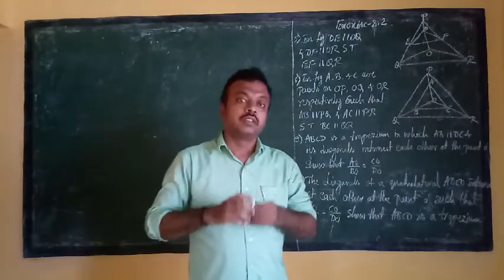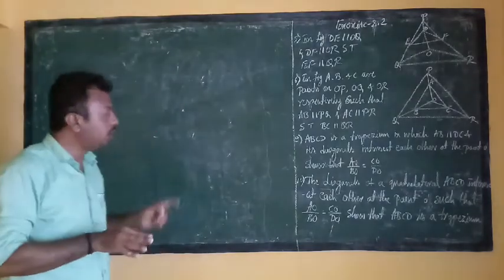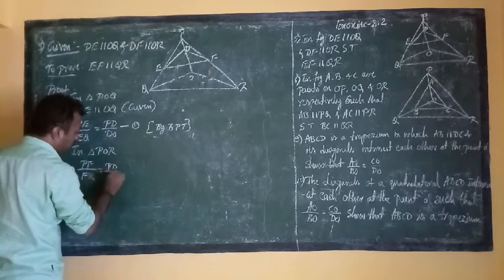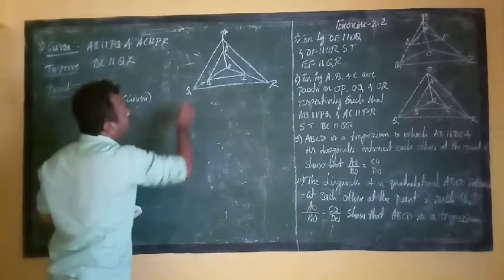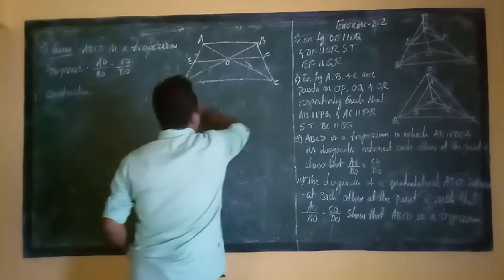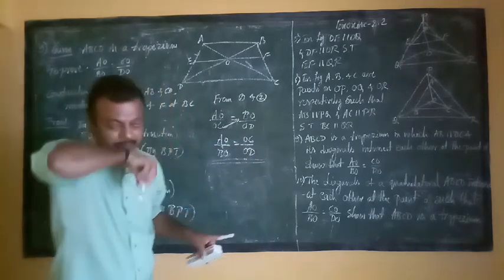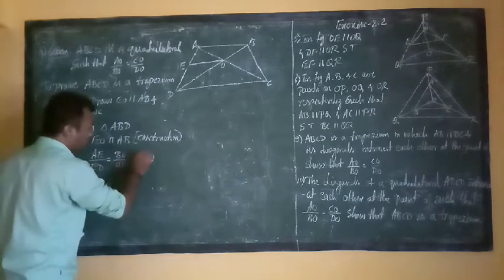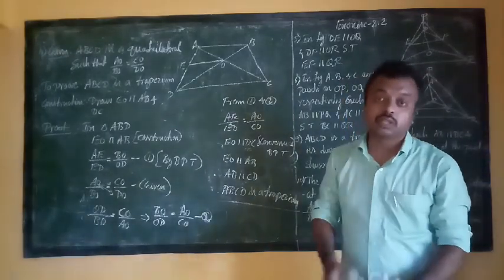10th Maths Triangles part -3 class by Halaswamy MS